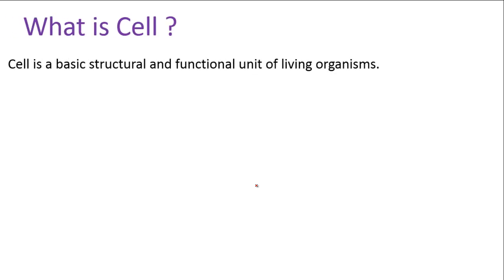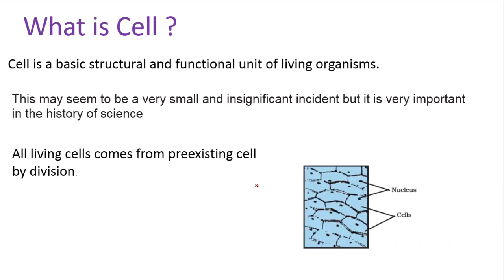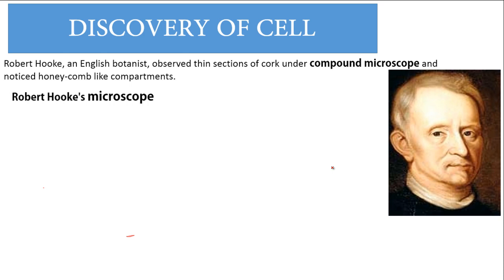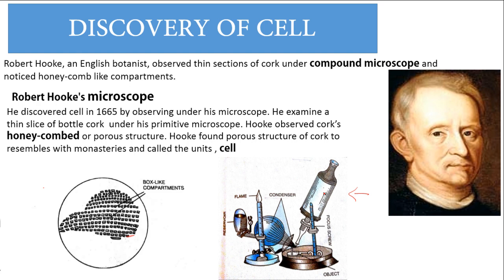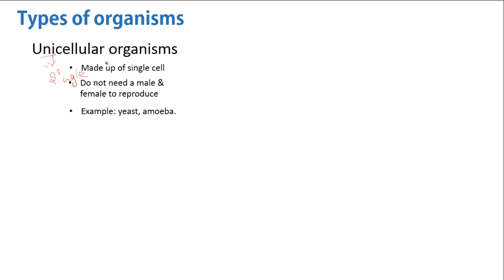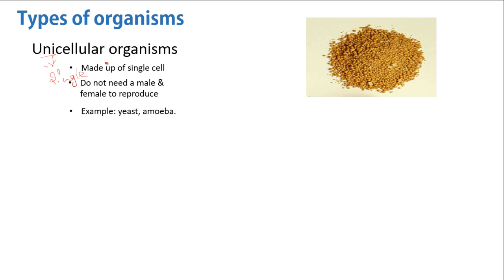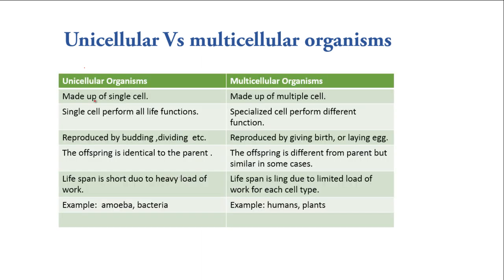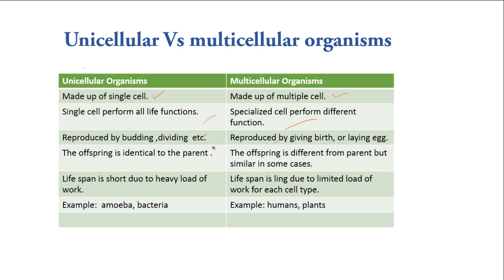What Is Cell Introduction part-1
⭐️ Full Free Premium Notes & Course